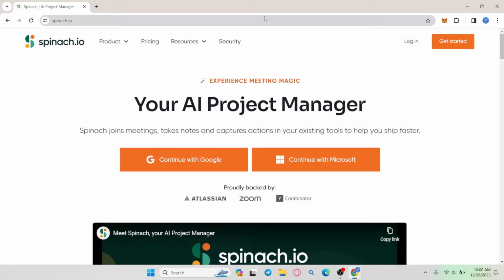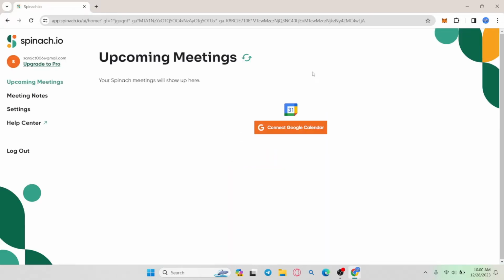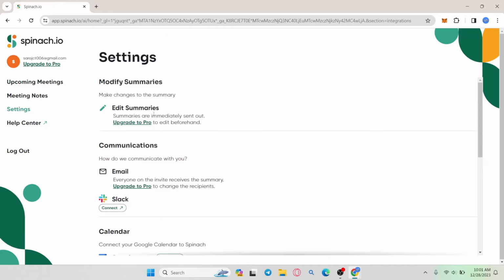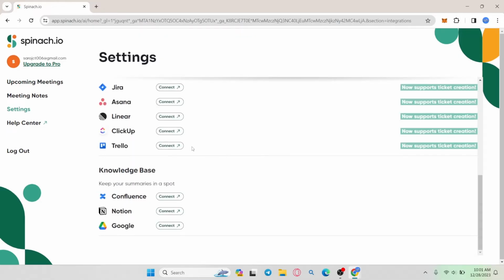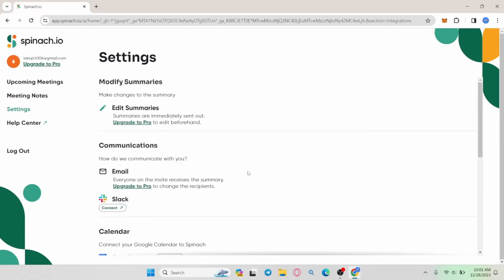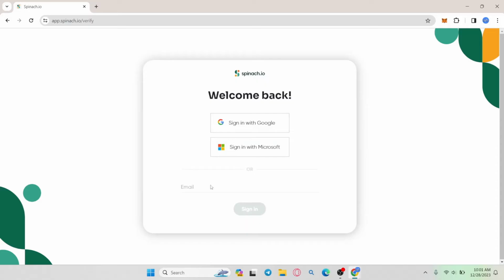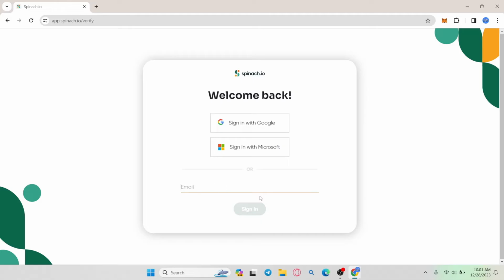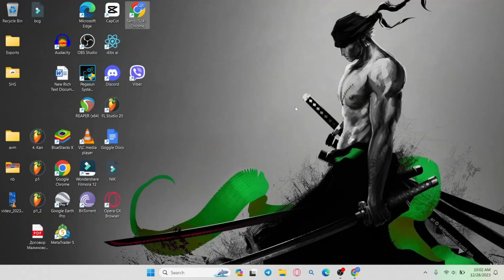How to Change Spinach IO Account Password 2024?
Secure your Spinach IO account by following these simple steps to change your password. In this tutorial, we'll guide you through the process of updating your password, enhancing the protection of your account. Watch now to learn the easy and effective way to modify your Spinach IO password. Stay proactive about your account security – empower yourself with the knowledge to make this essential change. Watch and ensure a secure and personalized Spinach IO experience.